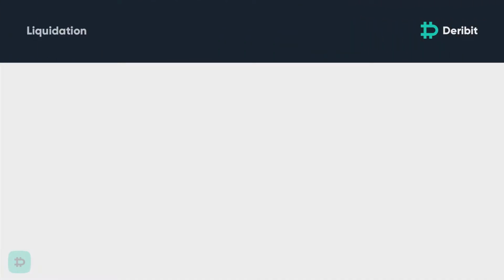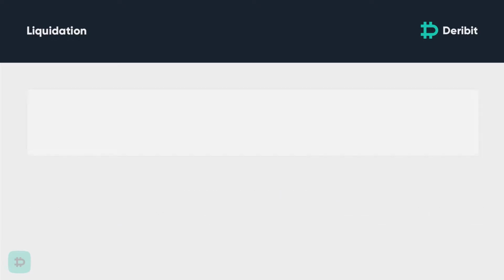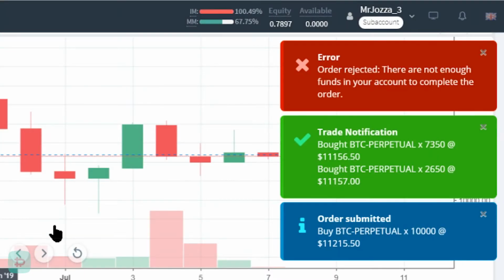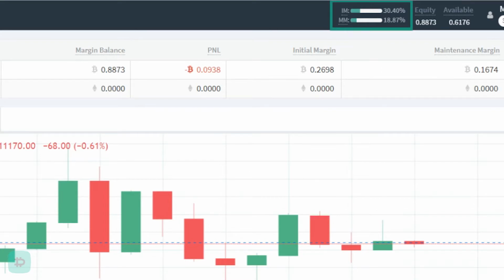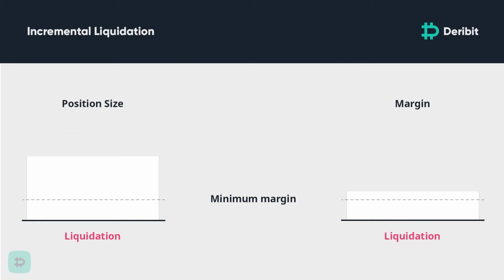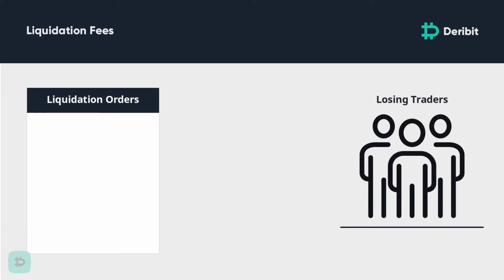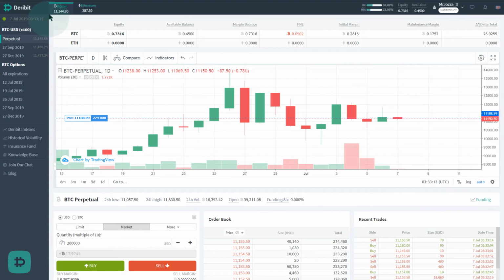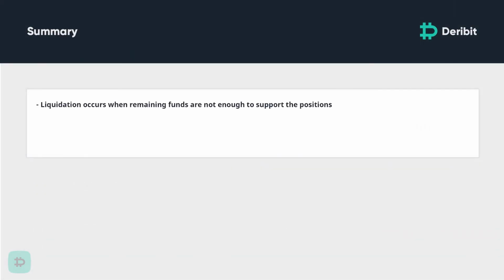Liquidation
When trading leveraged products, even on low leverage, it is wise to know about how liquidations are handled on the platform you are trading on. And of course it’s always a good idea to know where your current positions or any open orders you have would be liquidated.

Liquidations happen when there are no longer enough funds (margin) in your account to support your open positions. Your positions are then taken out of your control and closed (liquidated) by the platform. Another name for this is a margin call. The possibility of being liquidated is one of the biggest differences between trading leveraged derivatives and trading unleveraged on a spot exchange.